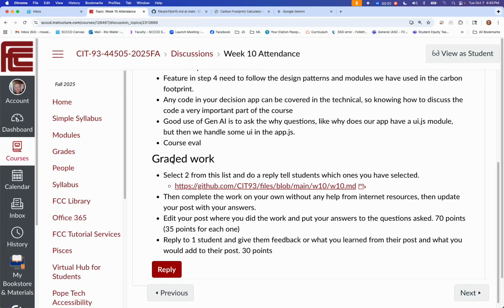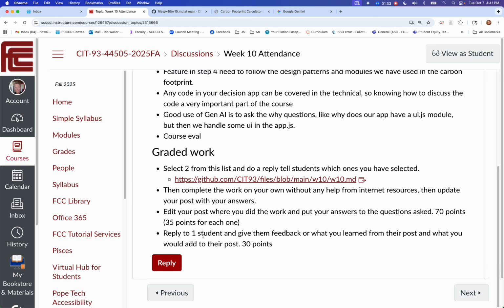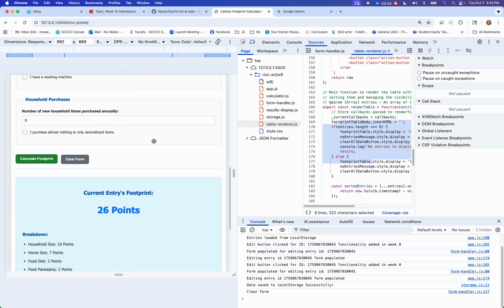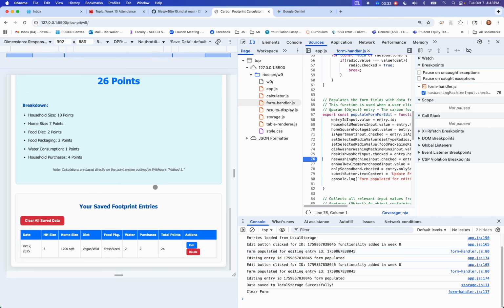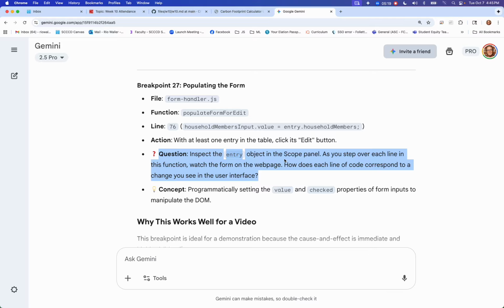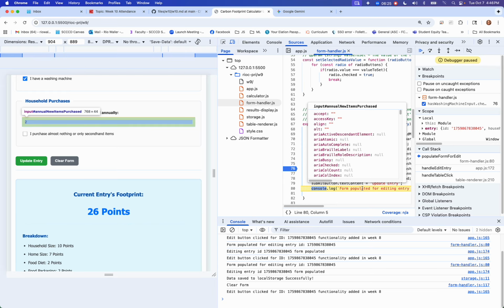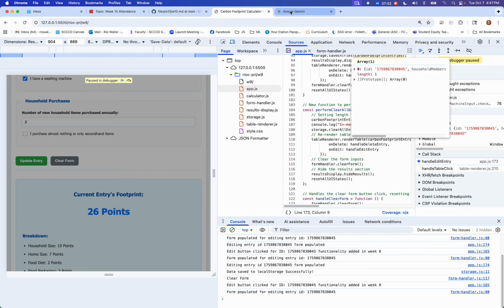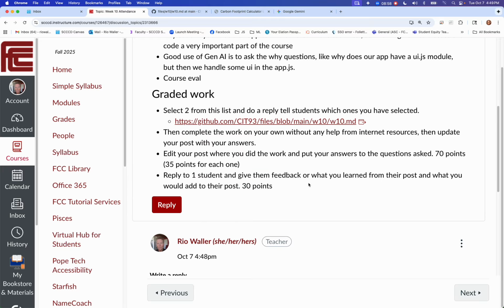CIT93FA25 - Week 10 Attendance Graded work